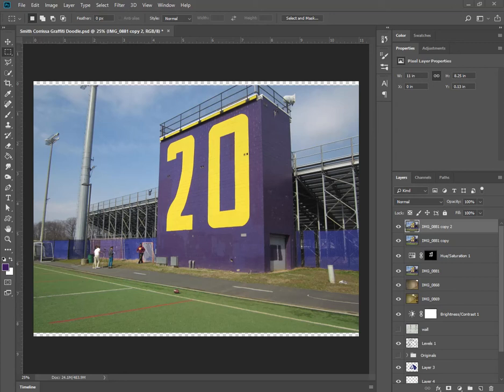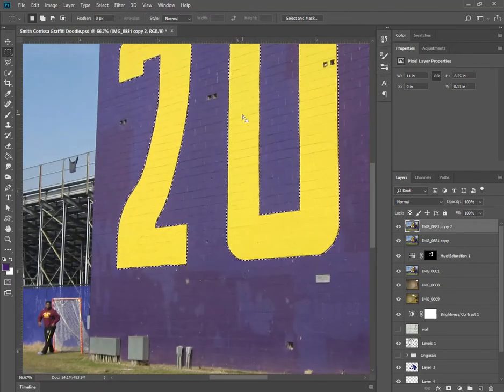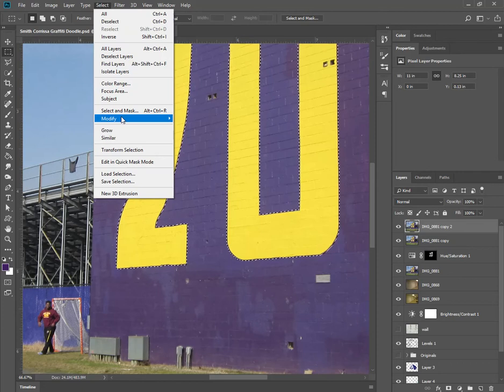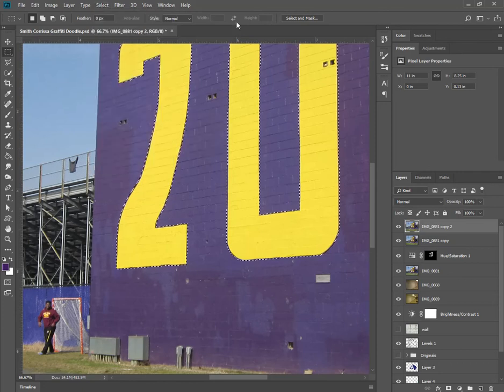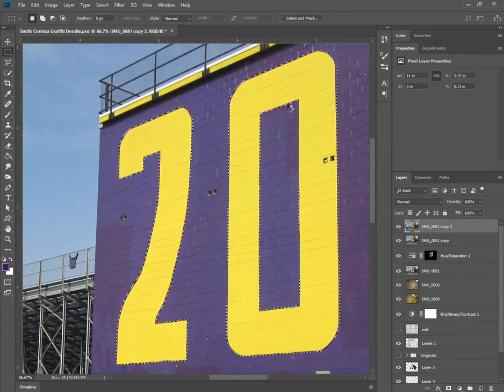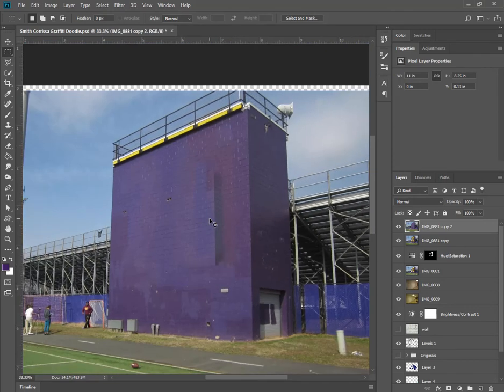Content Aware in Photoshop